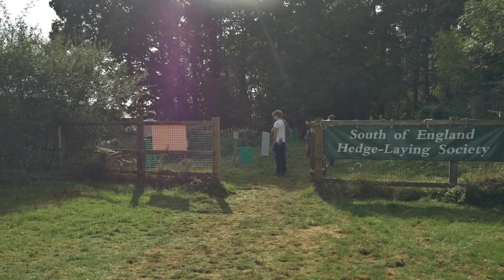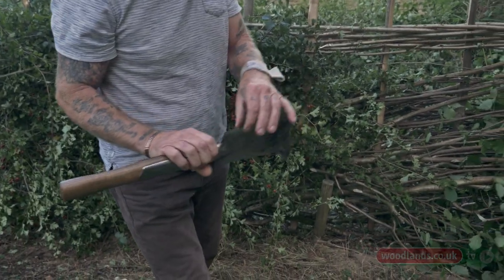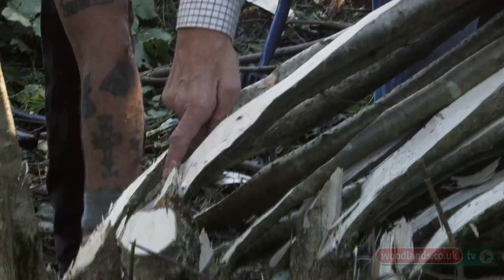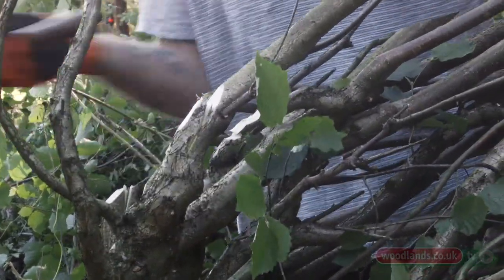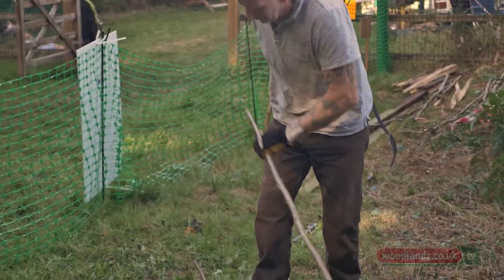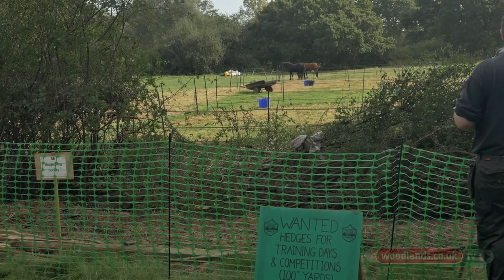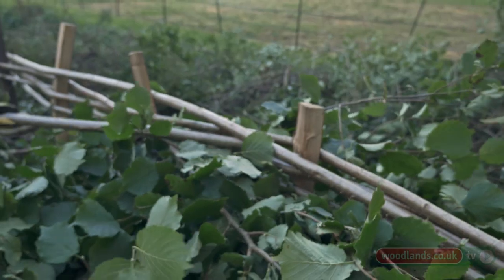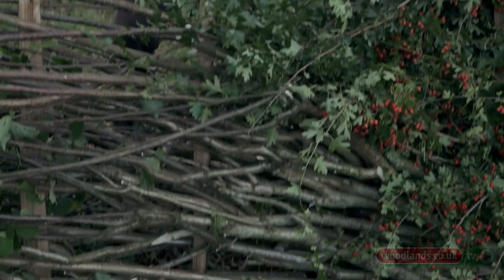Hedge Laying: South of England Style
Here at Bentley Woodfair we see members of the South of England Hedge Laying Society (Chris Burchell Collins, Gary Moore and Frank Wright) demonstrate their skill using hazel to lay a hedge in the particular `South of England` style - with its specific use of `binders` to lock the hedge down tightly. They talk us through the traditional tools and techniques they adopt to ensure a permanent, solid, stock-proof, living hedge that will last for hundreds of years. An Adliberate film for WoodlandsTV